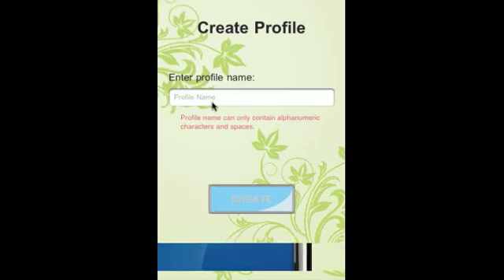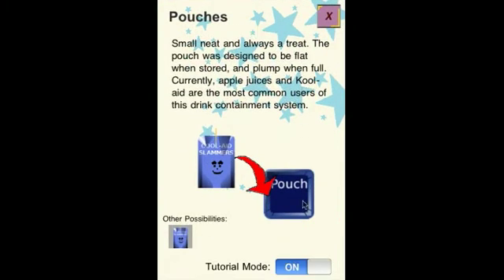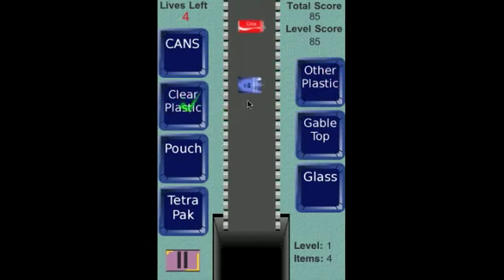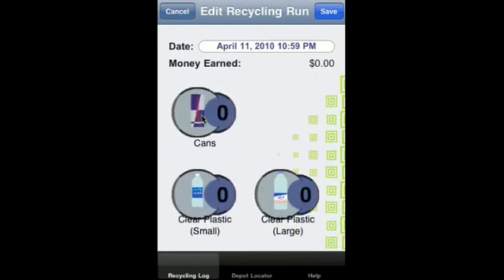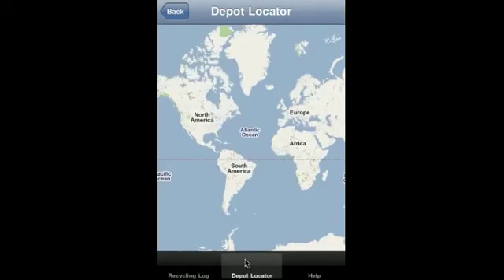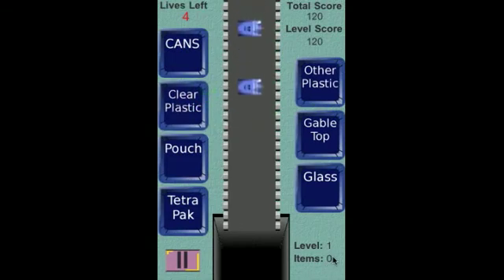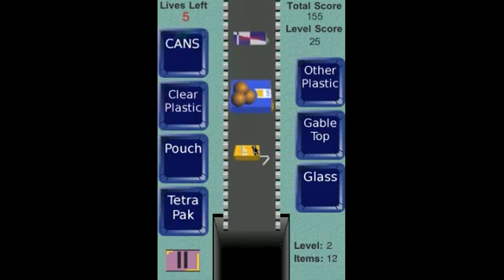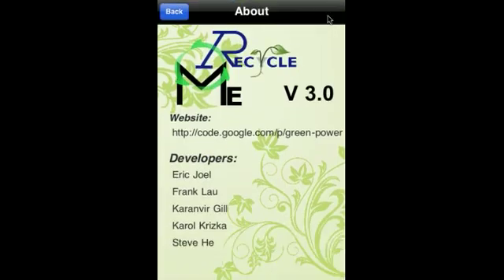Recycle Me App Demo - CMPT 275 Spring 2010 Group 2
CMPT 275, Green Power's (Group 2) final project demo